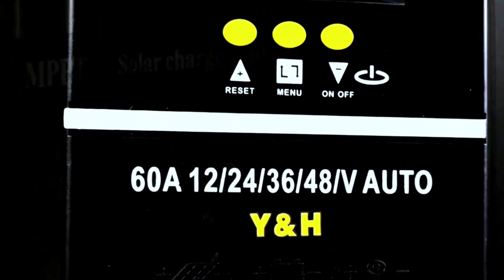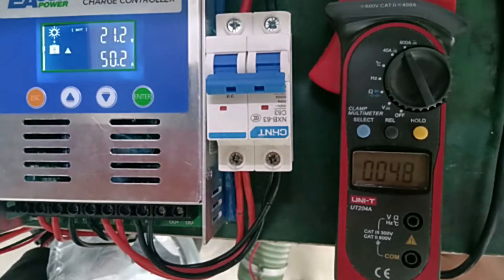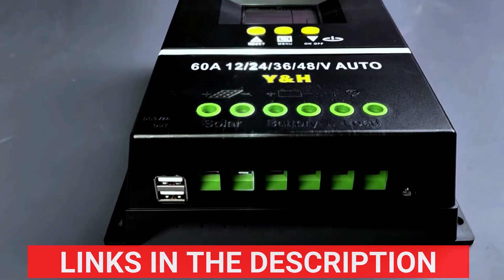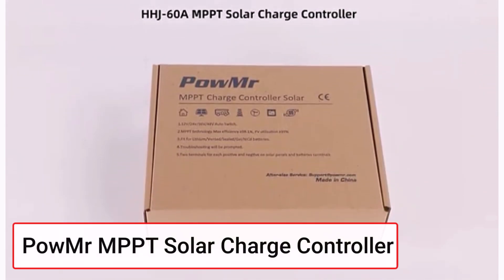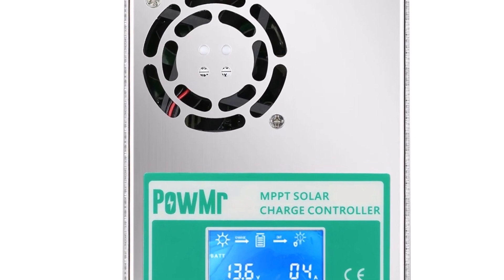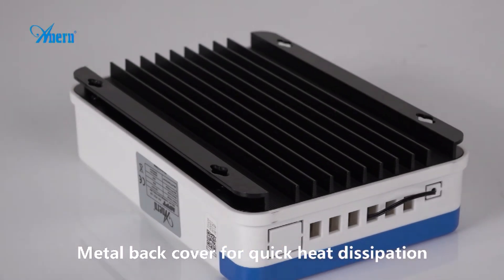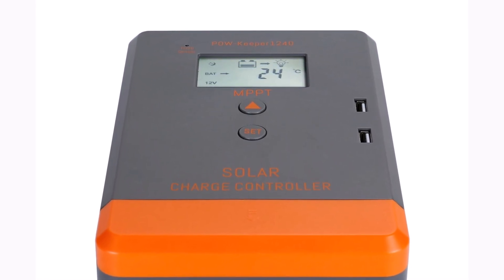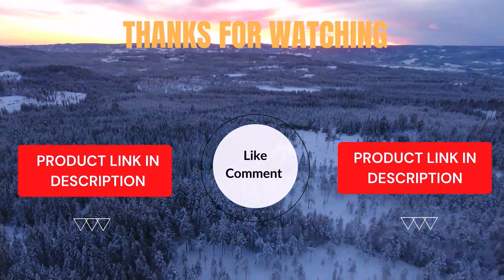Top 5 Best MPPT Solar Charge Controller 2026 | Maximize Your Solar Efficiency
Links to the Best MPPT Solar Charge Controller 2026 are listed below. At Trusted Gadget Review, we've researched the Best  MPPT Solar Charge Controller 2026 saving you time and money.

1. ► EASUN POWER 60A MPPT Solar Charge and Discharge Controller

2. ► Y&H 60A/80A/100A MPPT Solar Charge Controller

3. ► PowMr MPPT Solar Charge Controller

4. ► Anern MPPT Solar Controller

5. ► MPPT 40A, 30A, and 20A Solar Charger Controller